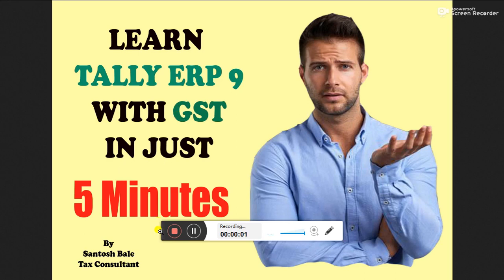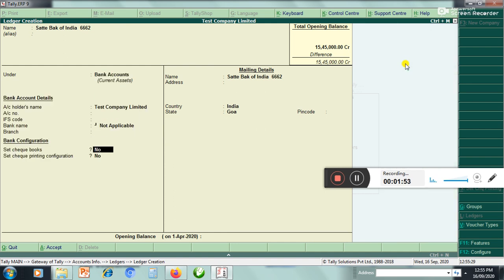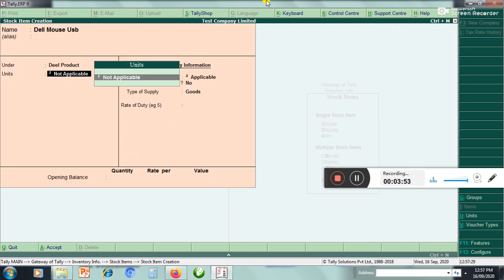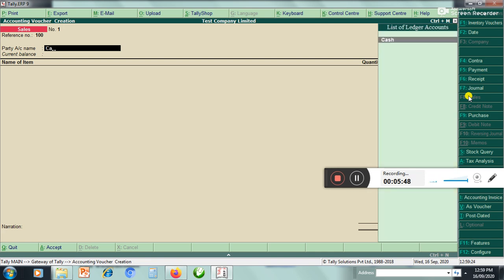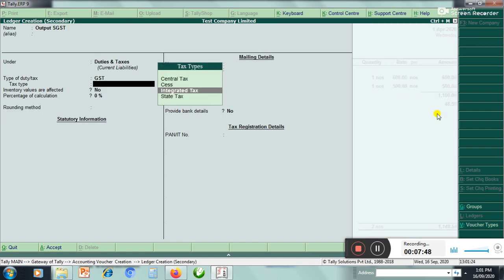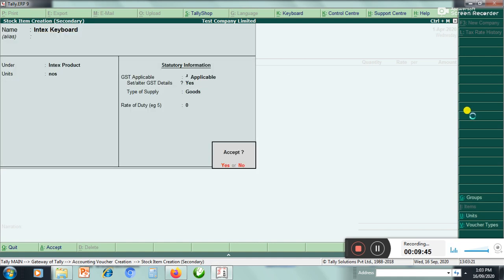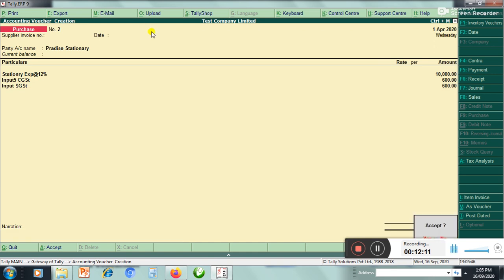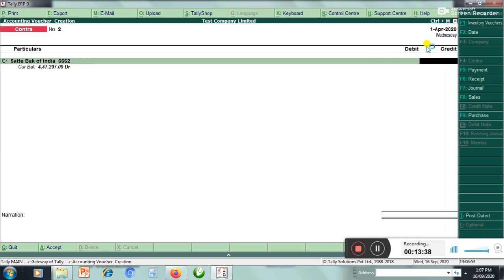learn tally ERP 9 With GST in 5 minutes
Learn Accounts Books Writing till finalization with GST Returns